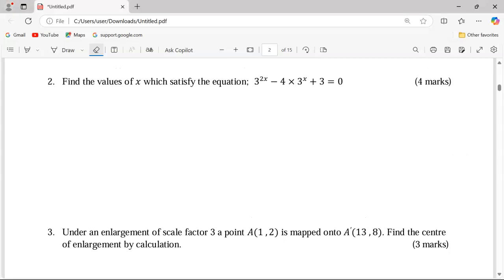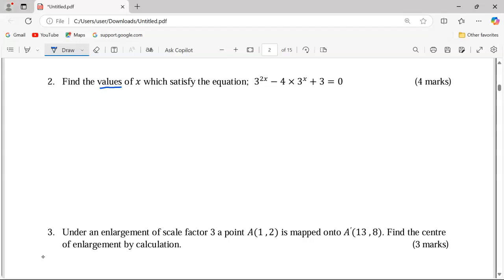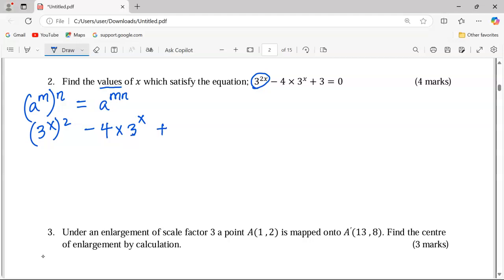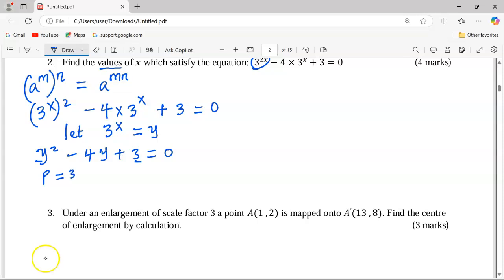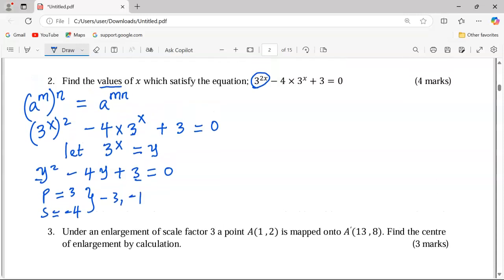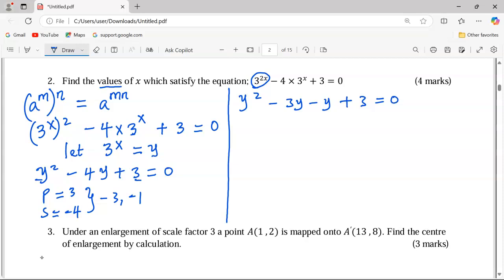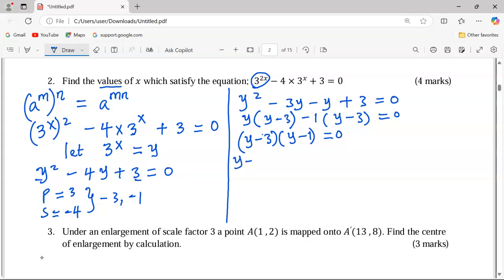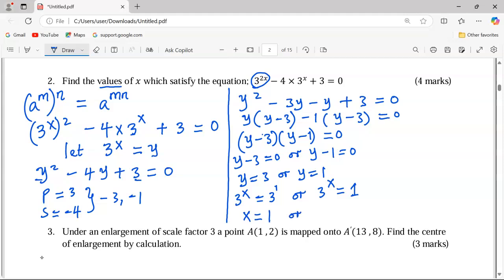INDICES EQUATION, SHIFTING GRADES ONLINE SCHOOL OFFICIAL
This film has been submitted to the 2024 PanAfrican STM Cinema Competition. It has been referred br Dr Derrick Mutiso Nzioki from Lukenya University and by Dr Mercy Mwongeli Muia from Taita Taveta University